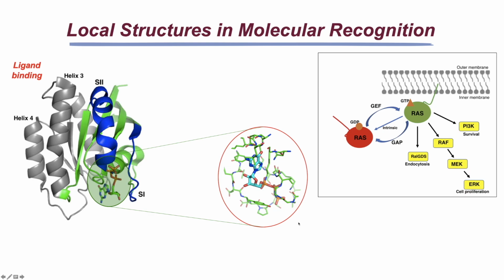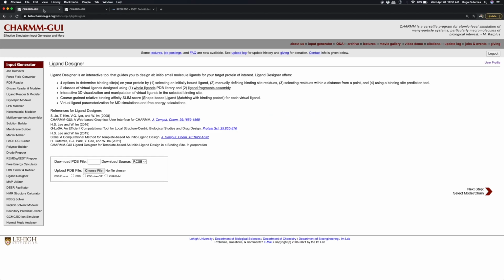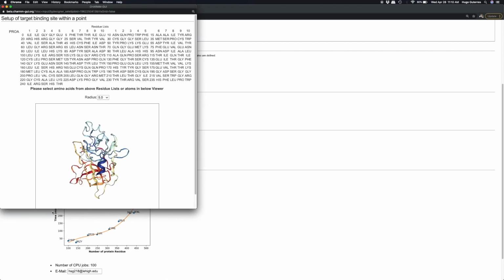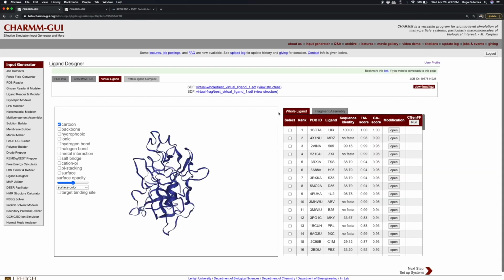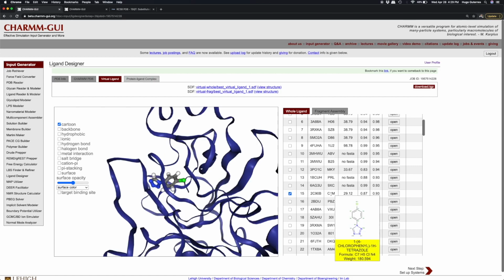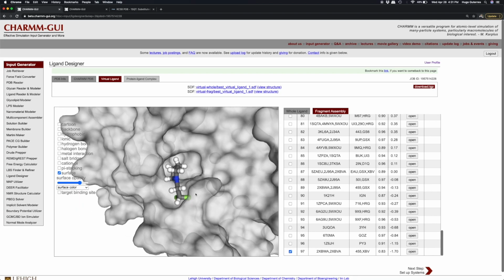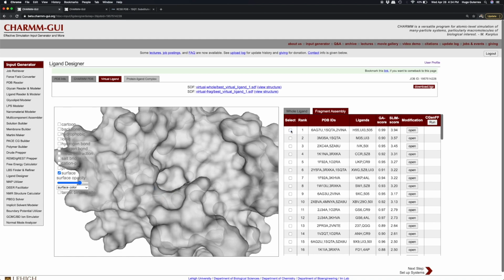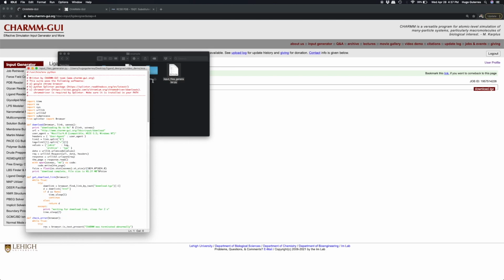Ligand Designer - Overview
In this video, you can learn the general functionality of the Ligand Designer module in CHARMM-GUI. As the name suggests, Ligand Designer functions to design ligand for a given target protein structure using Stalis.